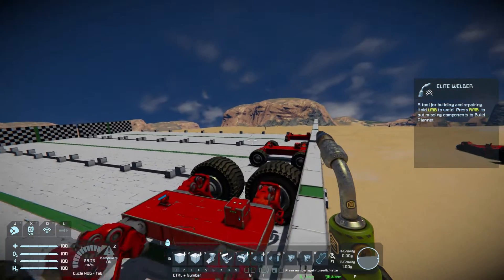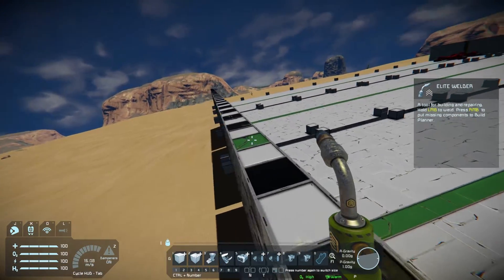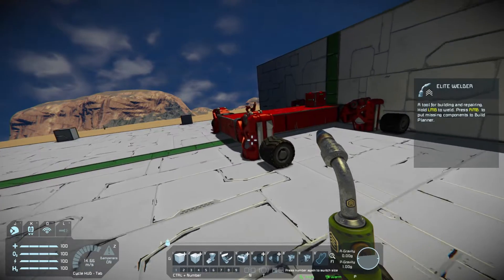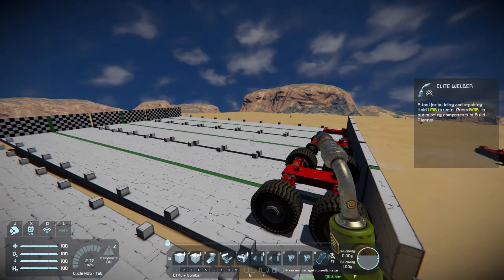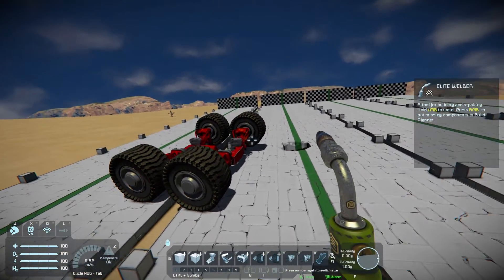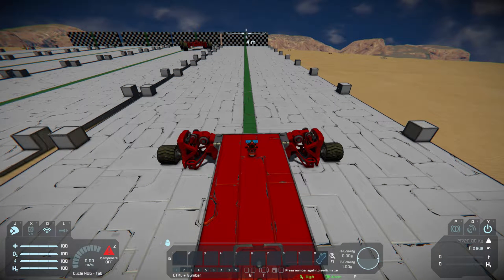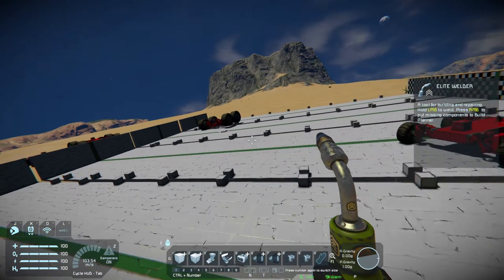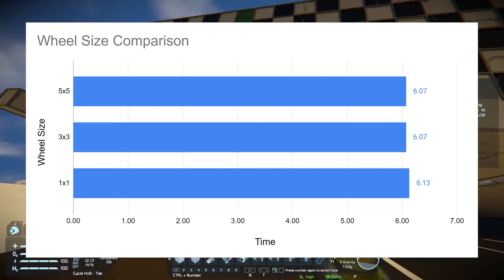Which Wheel Size is the Fastest? - Space Engineers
Ever wondered which wheel size is the fastest in vanilla Space Engineers? In this video, we set up the 5x5, 3x3, and 1x1 wheels in a head-to-head race to find out which one comes out on top!